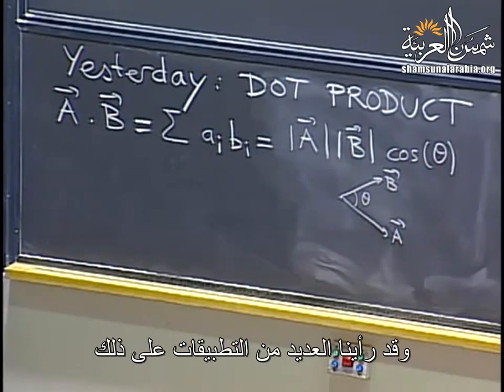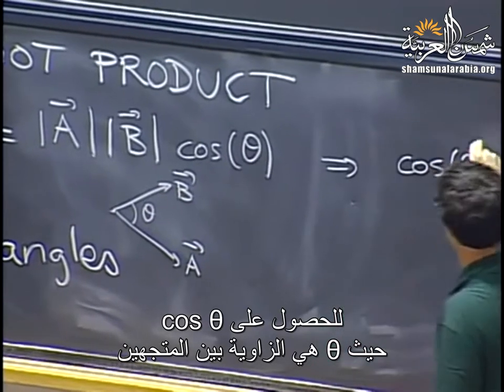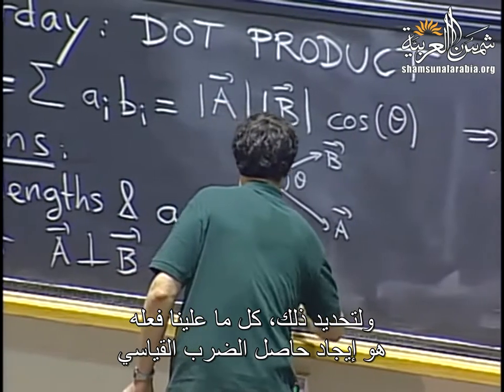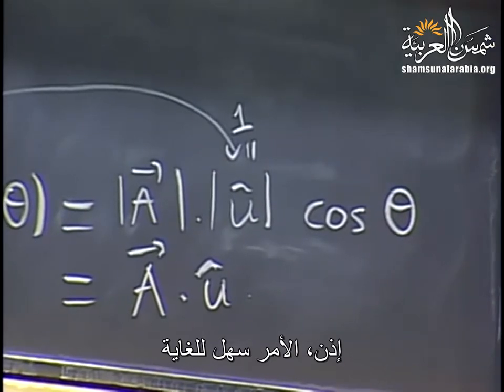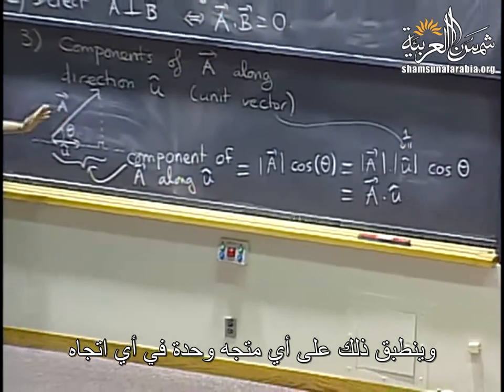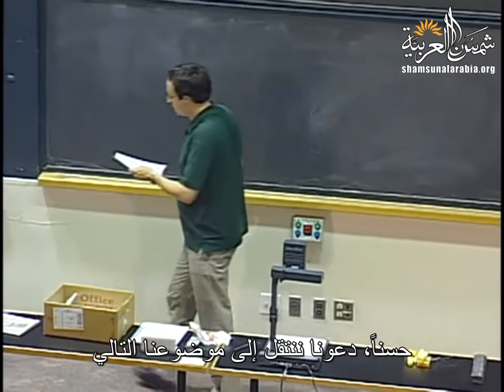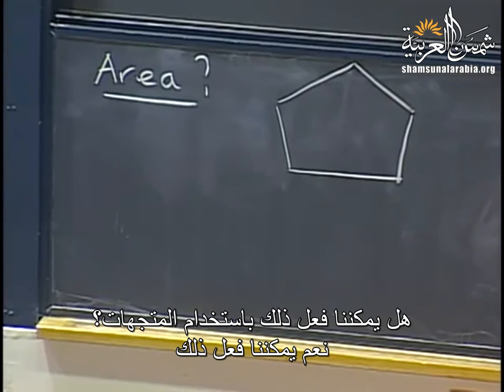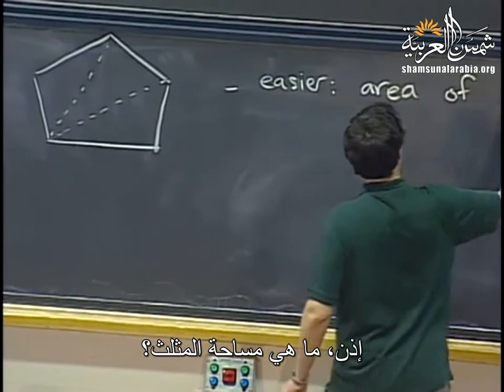التفاضل والتكامل بعدة متغيرات (إم آي تي) 2: محددات المصفوفات؛ الضرب الاتجاهي (الشعاعي)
MIT
المحاضرة الثانية من مساق "التفاضل والتكامل بعدة متغيرات" من جامعة "إم آي تي" للبروفيسور دينيس أوروكس
وهي عن: محددات المصفوفات؛ الضرب الاتجاهي (الشعاعي)
بالإضافة للفيديو هناك ملفات مرفقة على موقعنا الالكتروني

تعريف بموقعنا